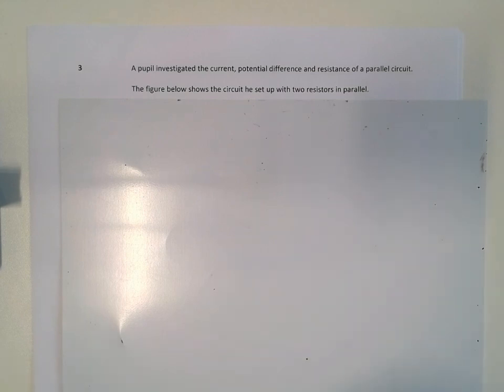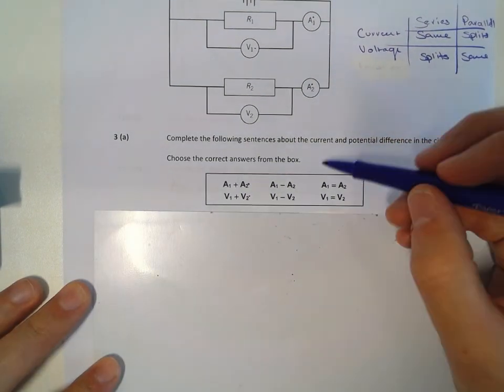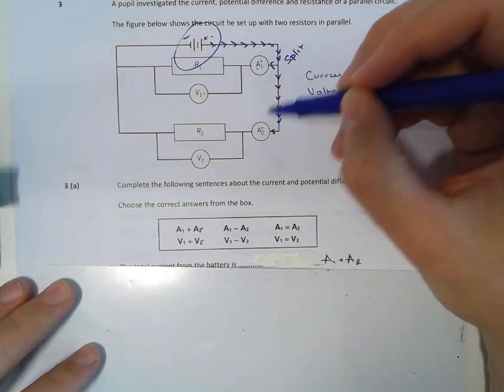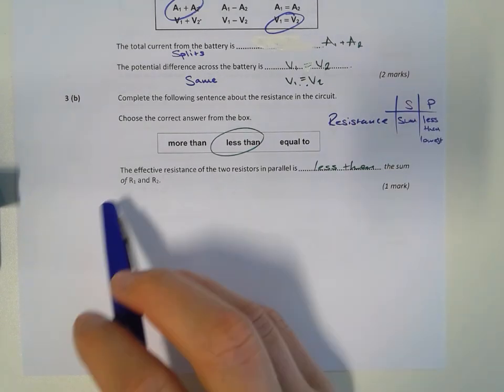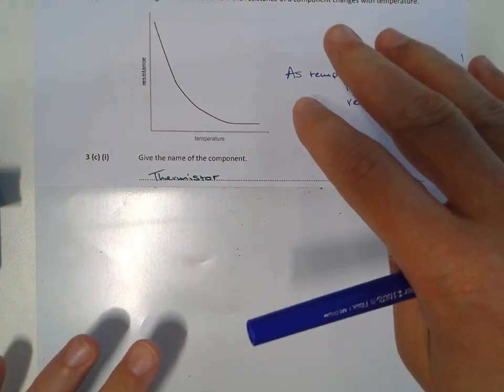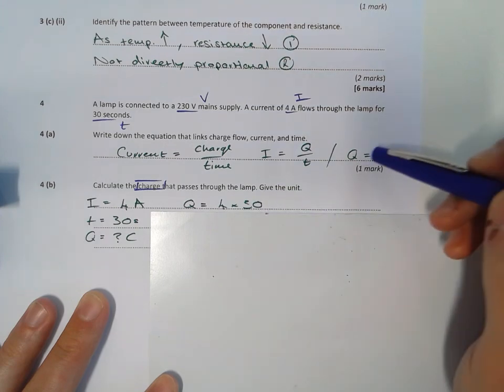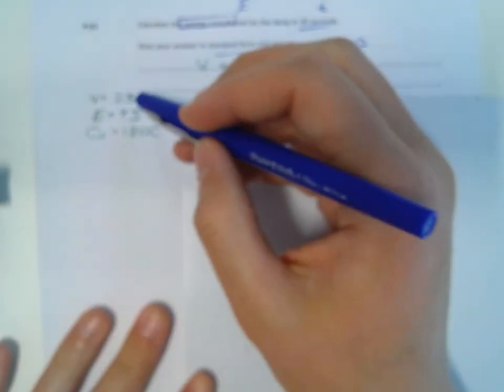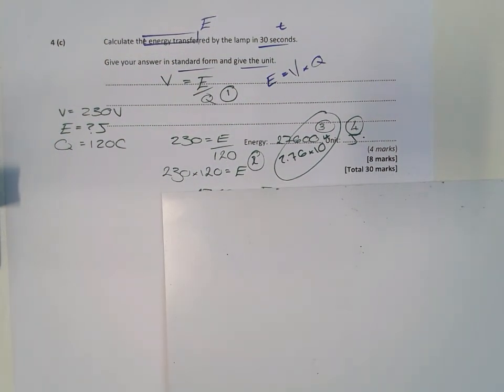Y10 Electricity 2 Exam Pt 2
Green + blue pens to mark and annotate.